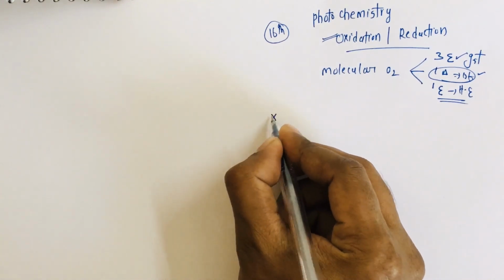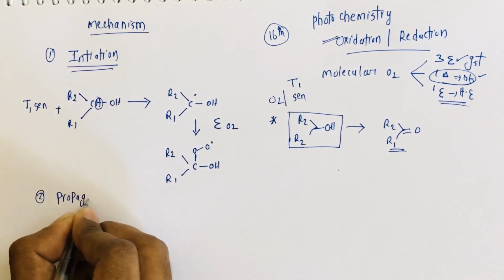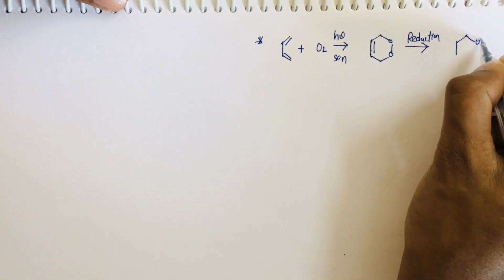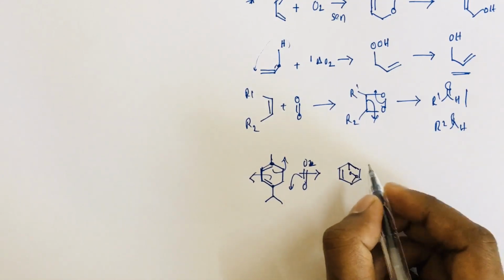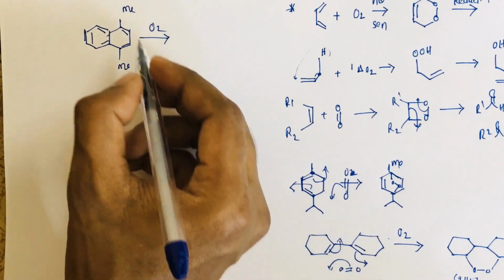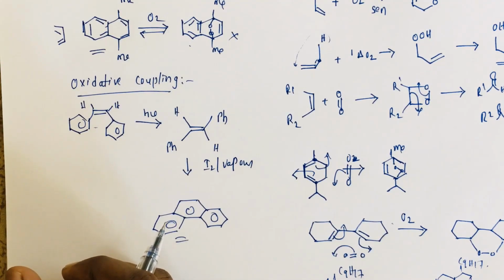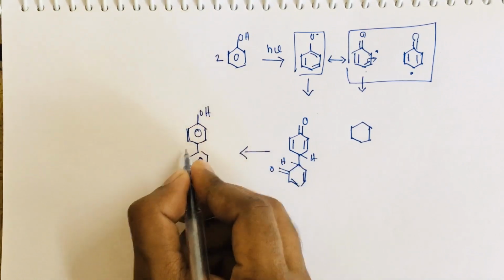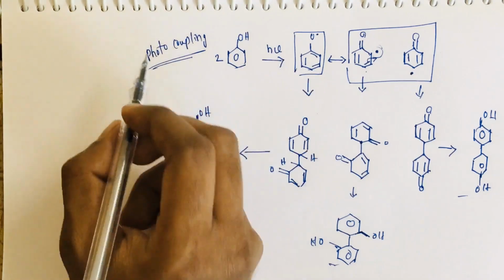Photo Oxidations- Photo Chemistry